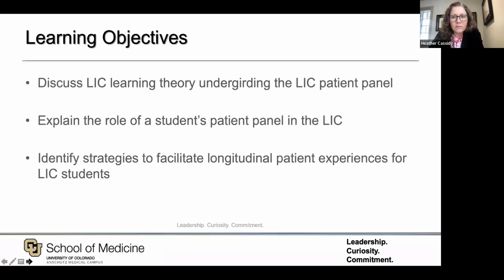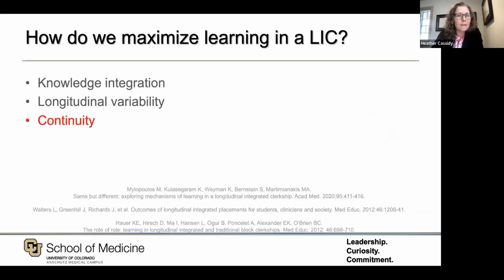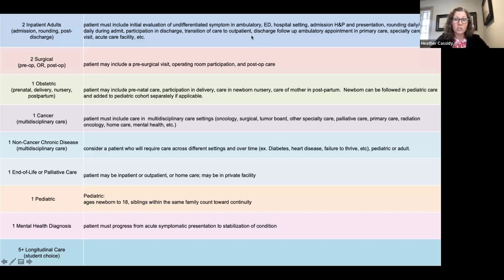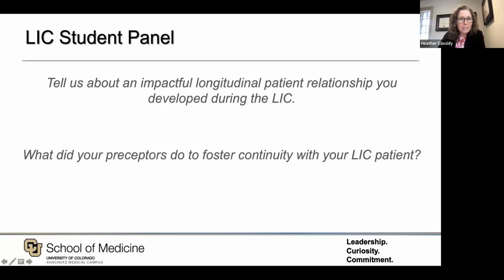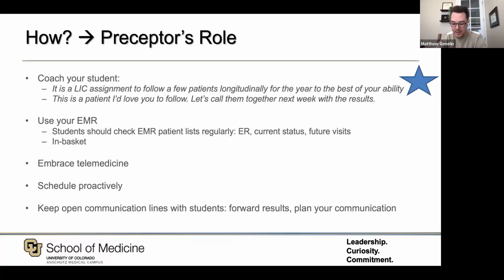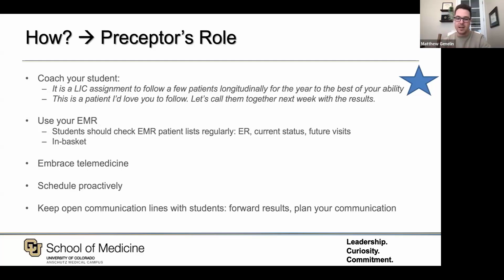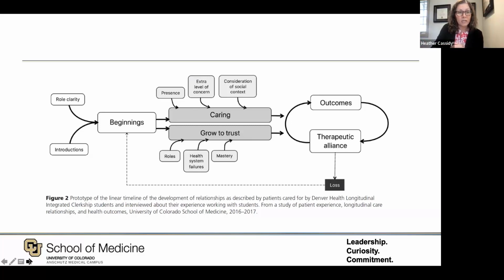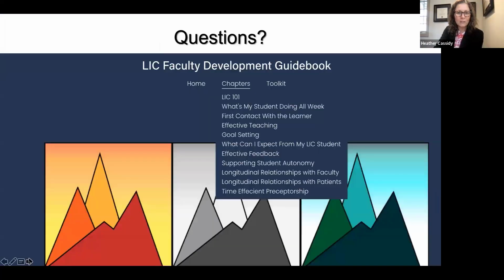Longitudinal Integrated Clerkships (LIC) Patient Panels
Faculty experts provide tips and tricks to help you guide your LIC students in selecting potential panel patients. Former LIC students provide insights from their experiences and share rewarding panel patient encounters. April 21, 2023